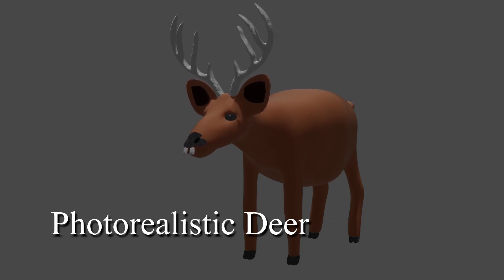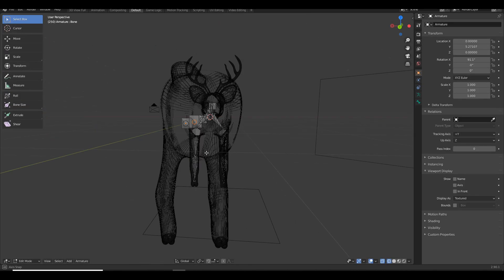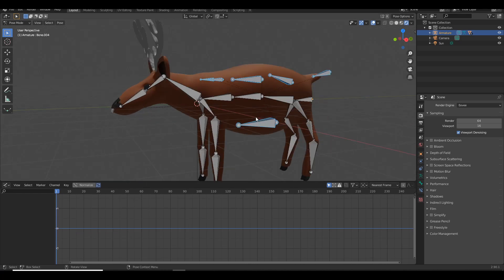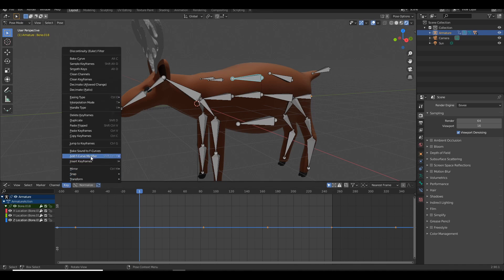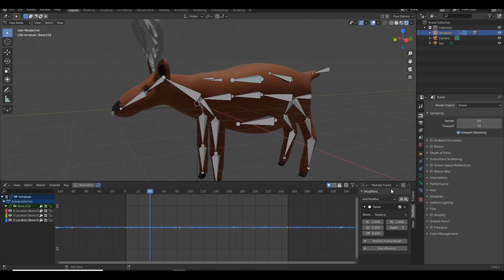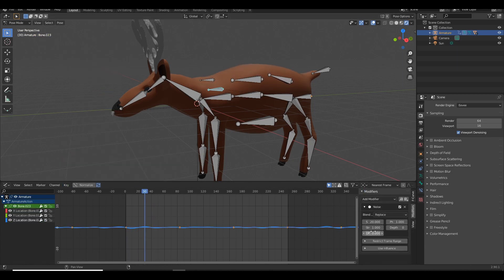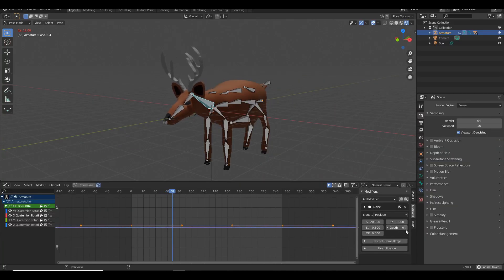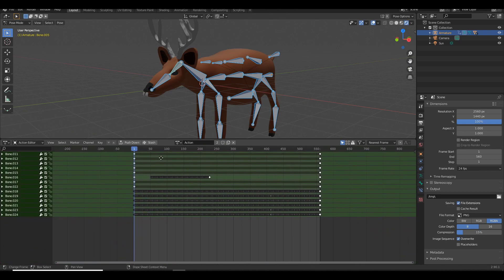Easy Animations In Blender - Idiot-Proof Tutorials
Here's how to use F-curve modifiers to make some simple, easy, and effective idle animations. Or perpetual motion animations.